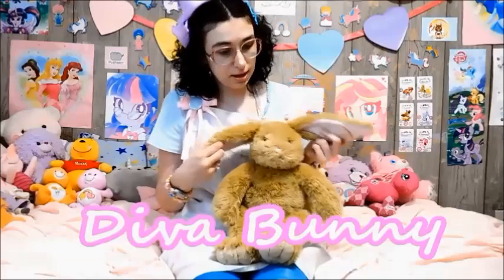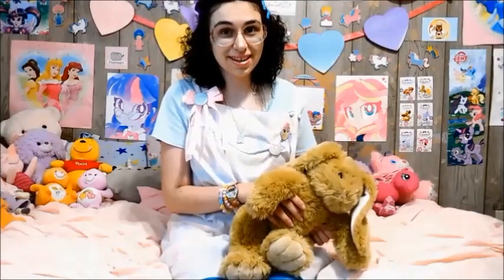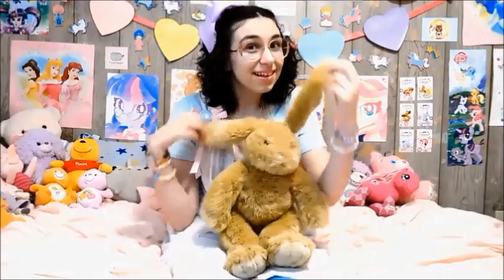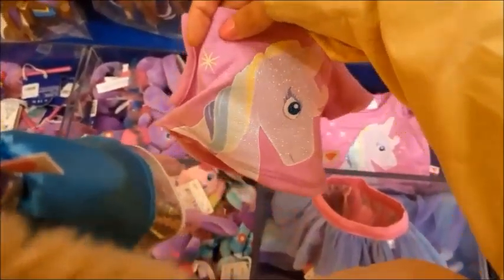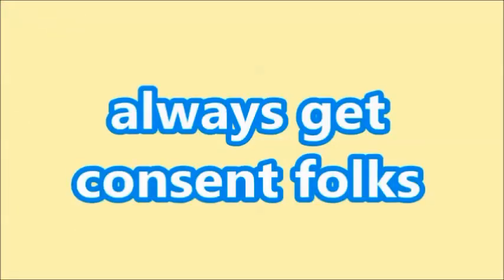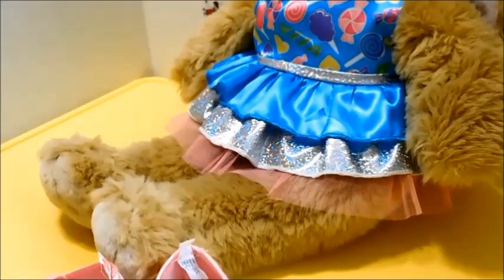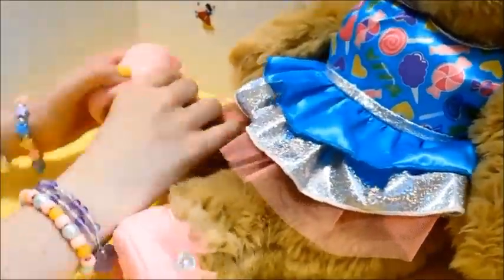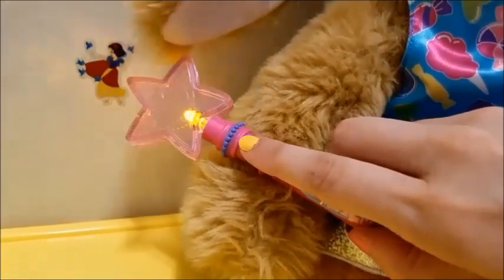🐻 I gave my Childhood Build-A-Bear a MAKEOVER! 🐻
🌈🌸 Welcome to The Little Rainbow, a safe channel for age regressors and for those with an inner child! Let's all play together!!! 🌸🌈